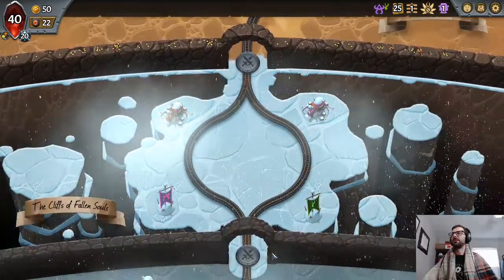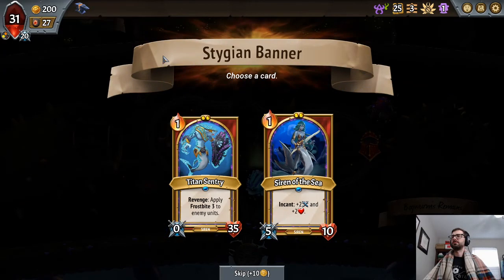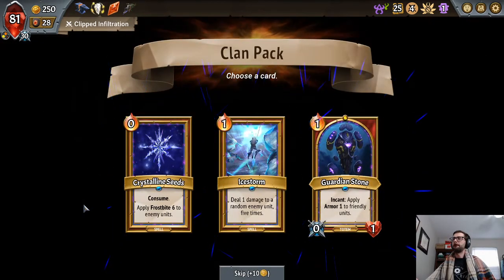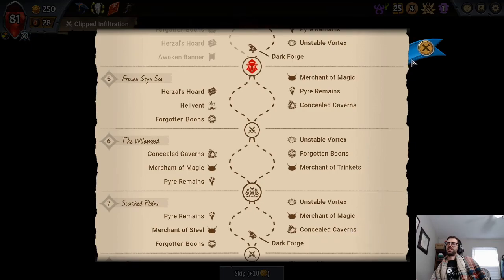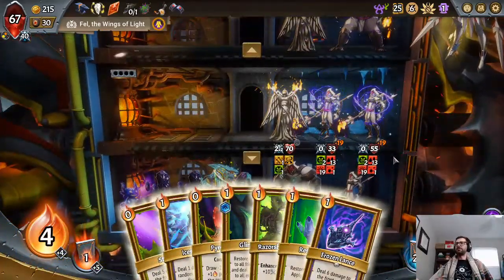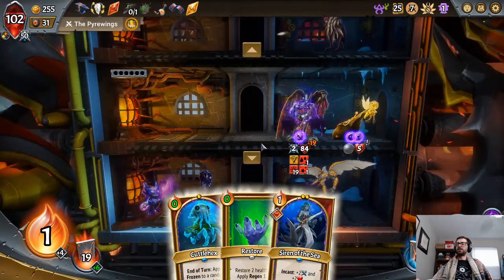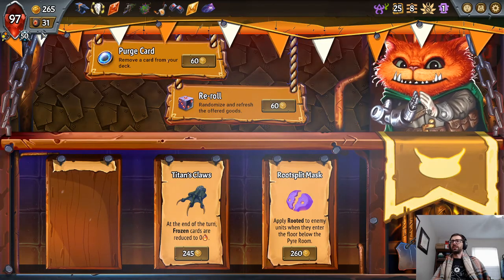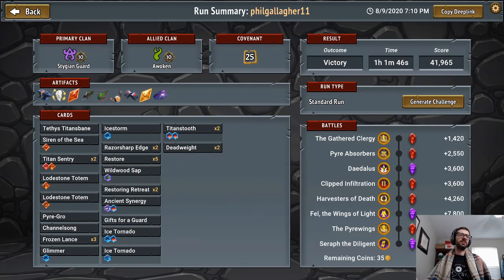Endless Sharks- Stygian Awoken Covenant 25